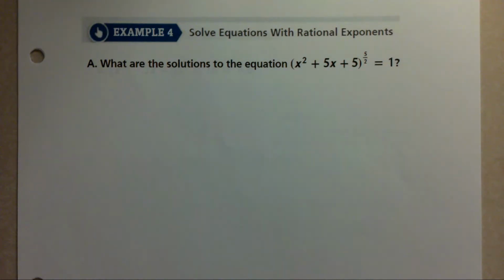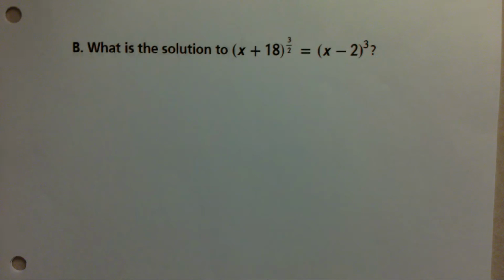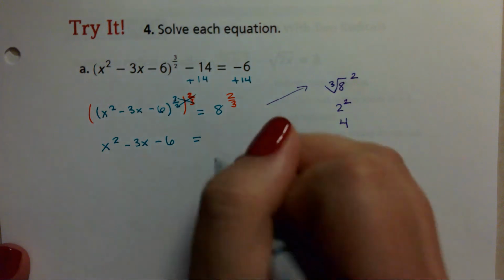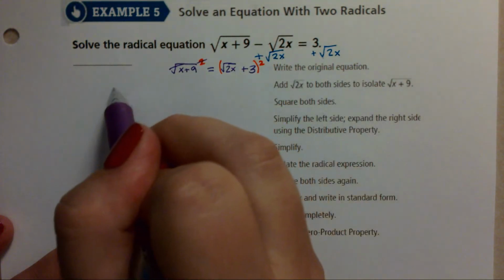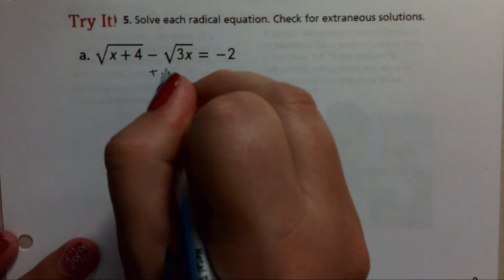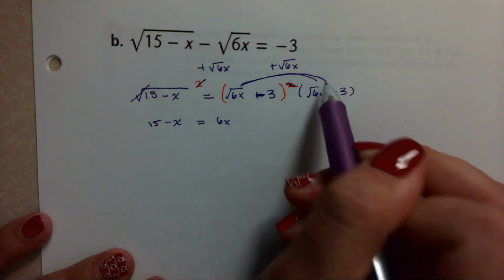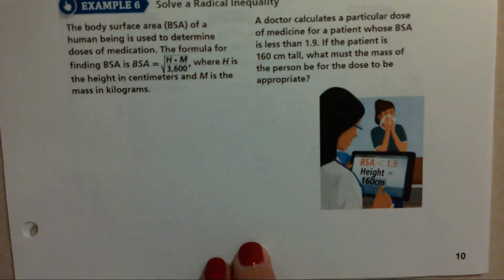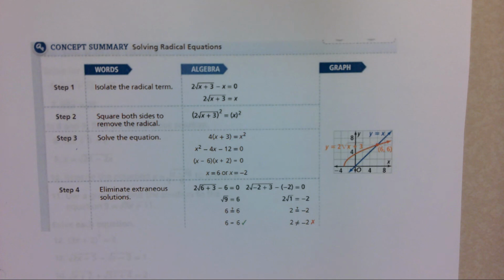Alg2 Lesson 5-4 Part 2